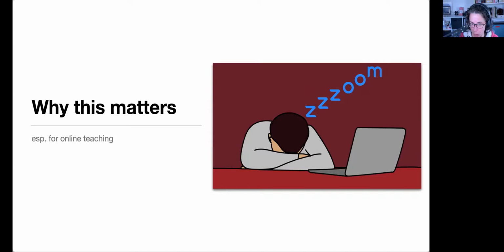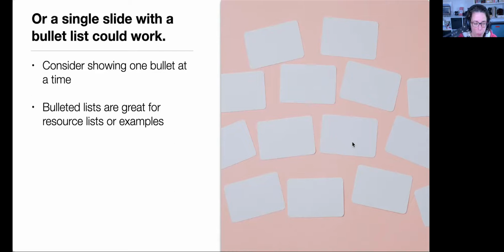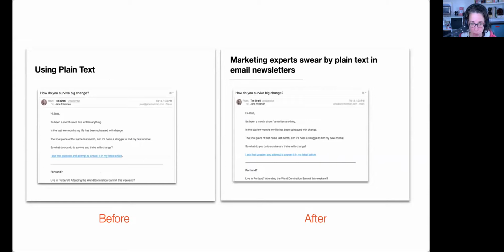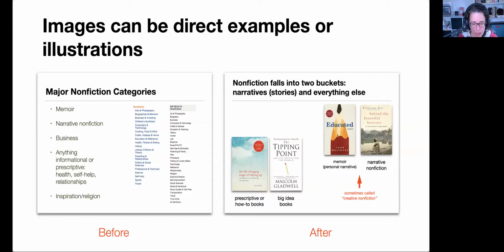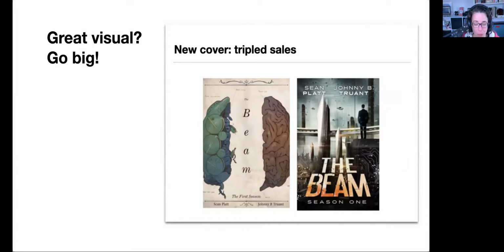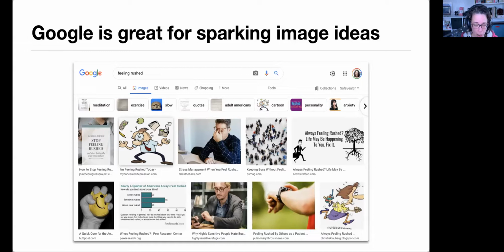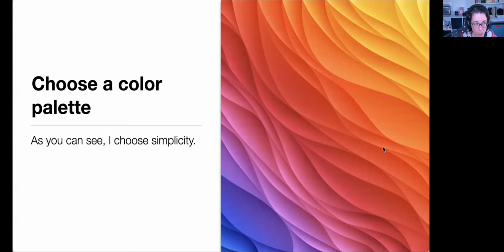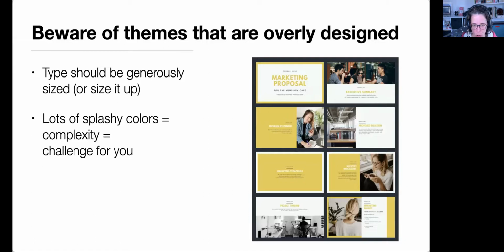Better Slide Presentations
Join Jane for a discussion of how to build better slide presentations (e.g., using Keynote or Power Point), particularly for online teaching.